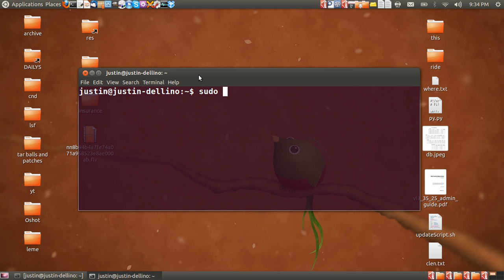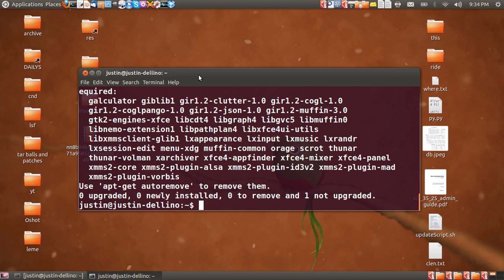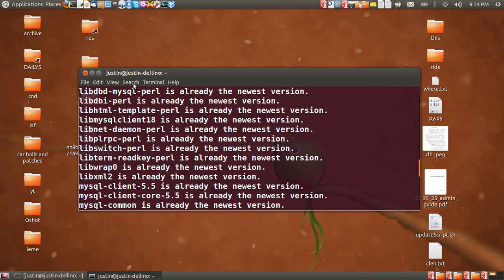install lamp server ubuntu 12.10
how to install lamp server ubuntu 12.10